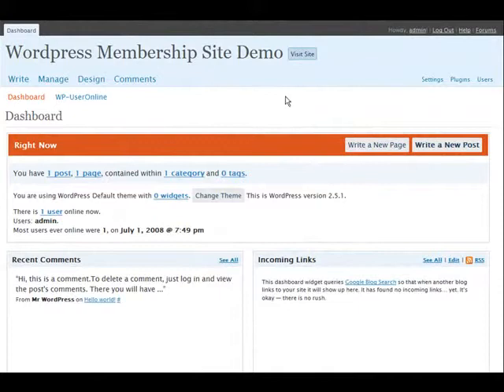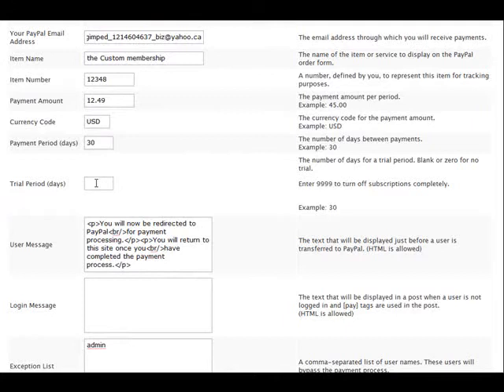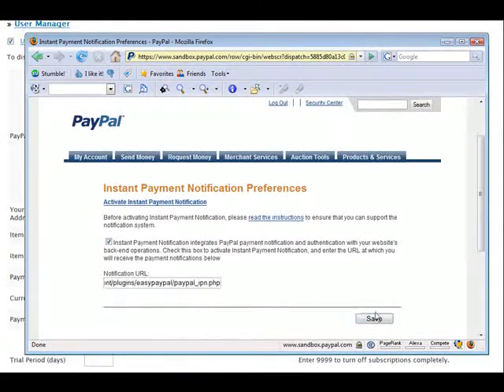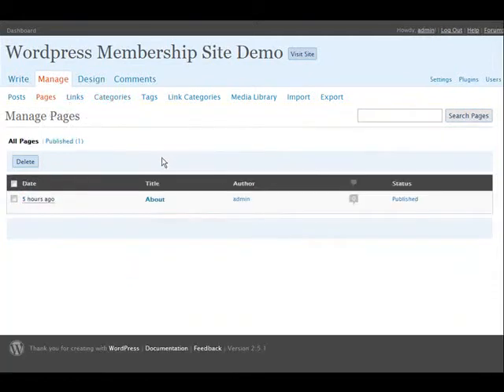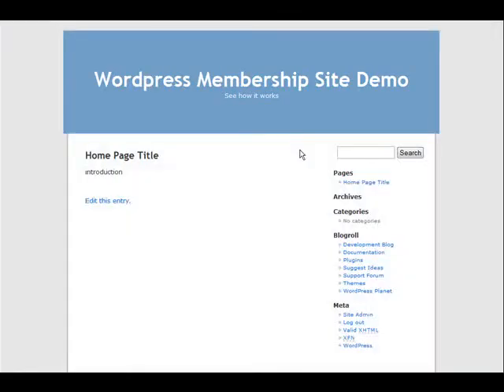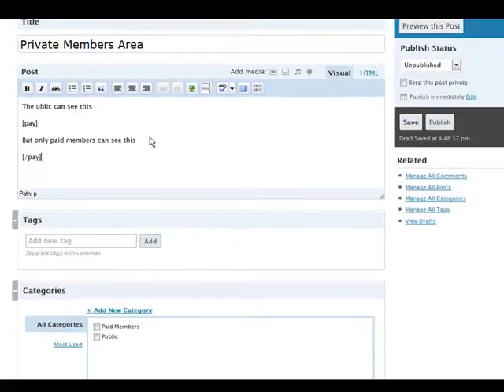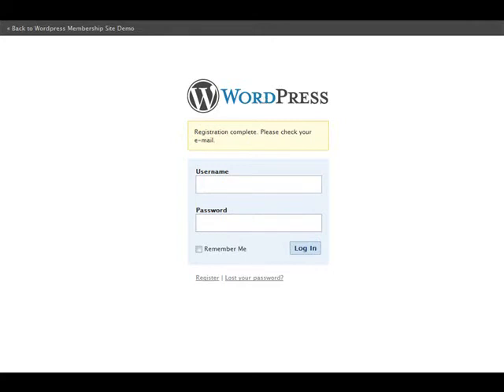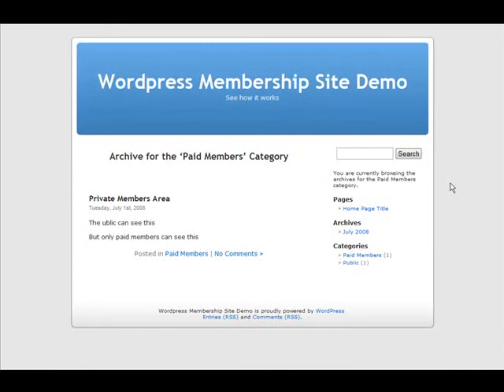Which worpress plugins to use to make your site search engine friendly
We have created a four part video series that takes you through the whole thing - step by step -

And we have included the crucial (free) plugin that will turn your Wordpress Blog into a membership site instantly!

In these videos you will learn the following:

How To Install Wordpress (Cpanel and Manually)

Where to get the plugins to make your site more functional

Which plugins to use to make your site search engine friendly

How to set up a single level recurring membership site

How to set up a multilevel single payment site

New Video Series Reveals How You Can Leverage The Social Nature Of Blogs To Bring In Consistent Traffic, Auto-Submit Content And Automatically Build You're List Even If You're A Total Newbie!..

Why Use Optin Pressor? And Guess What...

 -You don't need to learn any code...
 -You don't need to write any scripts...
 -Guarantees You To Receive An Active Verified Email...
 -Enable One Press Opt-In On Your Profitable Website...
 -Boost Conversion And Sales Dramatically...